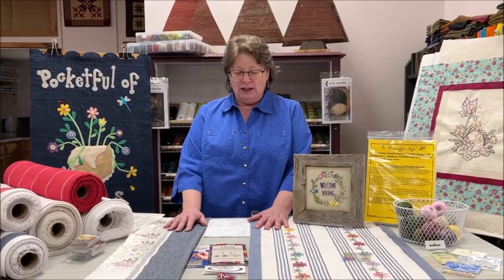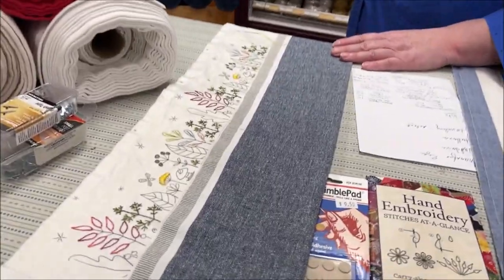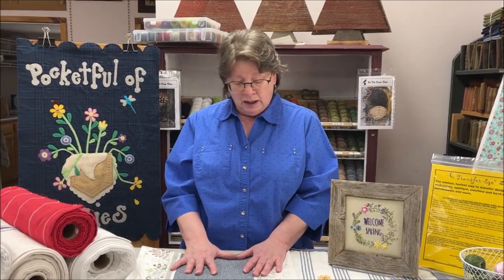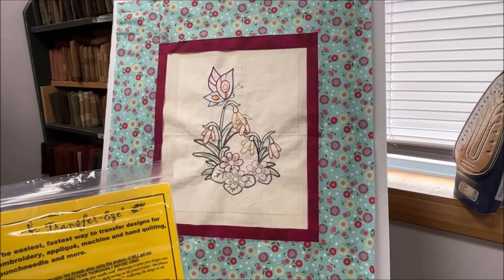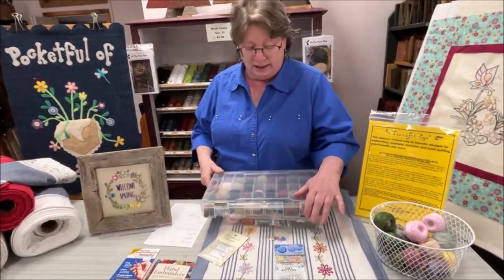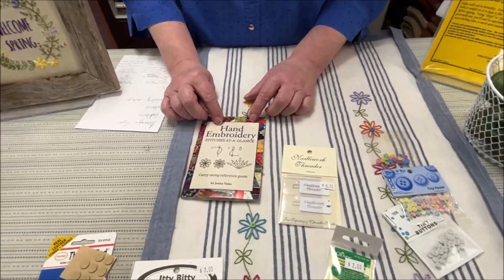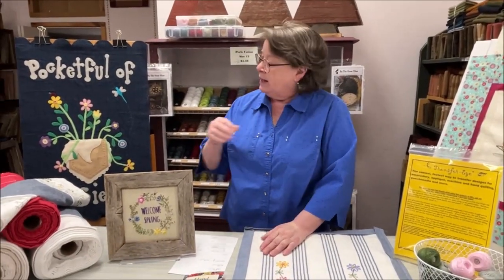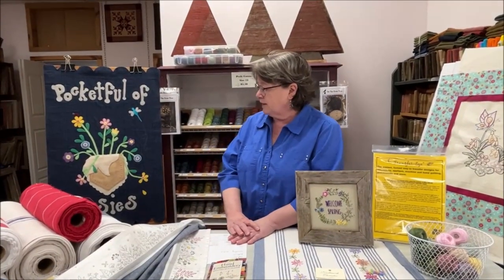Tuesday Tidbits, February 21, 2023: Creating Table Runners and More with Toweling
This is the perfect time of year to bust out a little hand work and with Spring right around the corner, some nice, bright embroidery is just what the doctor ordered.  Embroidery is the perfect project - it is usually a small time commitment, will tuck into any corner, and is totally portable!

This week, we’re giving you ideas for a new project and some tools to make them easy peasy.

Marty & Teri

[Links to the products mentioned during this week's video are pinned to the top of the comments below]
THIS WEEK'S QUILTING TIDBIT INCLUDES:  [Table of Contents]
0:07 minutes - Introduction to our weekly quilting video blog: We’re exploring more Spring creations!
0:35 minutes - Stitch when you want to sit!
1:05 minutes - Product Review: Transfer-Eze Paper
1:20 minutes - How to use  Transfer-Eze Paper: Step-by-step guide
2:05 minutes - Dissolving the Transfer-Eze Paper to remove from your fabrics
2:30 minutes - Humidity and how it affects the Transfer-Eze Paper
3:04 minutes - Creating a table runner with toweling as the base of your embroidery
3:45 minutes - Shaping the ends of your toweling table runner
4:10 minutes - Accenting with Ric Rack and Valdani threads
4:48 minutes - What to do when you don’t have a pattern for your image: Use Google Image Search
5:18 minutes - Using your clip art and  Transfer-Eze Paper to create your border stripe design
6:12 minutes - Using clip art to create home decor that can easily be changed each season
7:46 minutes - Another home decor creation: Wall hanging design
8:20 minutes - Creating table runners with the toweling and accenting with chain stitch, backstitch, and running stitch to create embroidered flowers [using buttons & Valdani threads]
9:40 minutes -  Layering with batting and creating a quilted style
10:00 minutes - Be sure to use a good set of needles. We like Chenille #24 and use the Needlework Threader.
10:40 minutes - Teeny Tidbit: Attach the tiny scissors to the needle threader for your convenience!
11:14 minutes - HOW TO: Use the needle threader to thread your needle easily
11:55 minutes - What to do when your finger is sore from sewing: Using the Thimblepad!
12:30 minutes - How to use the Thumblepad [perfect if you don’t like using a thimble]
13:10 minutes - “Stitches at a Glance” Book - it’s a wonderful resource that shares the very basic stitches for hand embroidery. It offers very basic instructions to make it easy.
13:38 minutes - Changing your stitches from what the pattern suggests - let your creativity run wild!
14:00 minutes - Using chain stitch - it’s so easy to go around tight corners
14:30 minutes - NEW:  “Pocketful of Posies” Wool Kit
15:50 minutes - We’re having a sale!
16:00 minutes - Valdani threads - on sale for $5.25
16:20 minutes - NEW: “Welcome Spring” Kit
16:28 minutes - NEW: “Mini Butterfly” Quilt Kit
16:41 minutes - NEW: “Whimsical Runner” Kit
17:02 minutes - NEW: “Daisy Stripe” Kit
17:30 minutes - Sale: Transfer Eze, Valdani Thread, and Buttons!
17:52 minutes - All of these projects are perfect for traveling, waiting for appointments, and those moments when you’re sitting still!